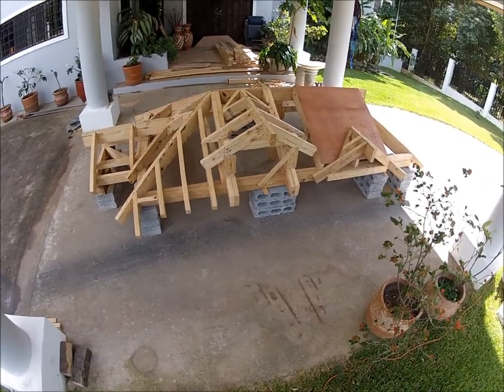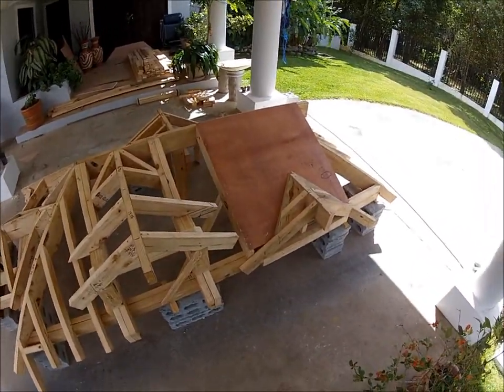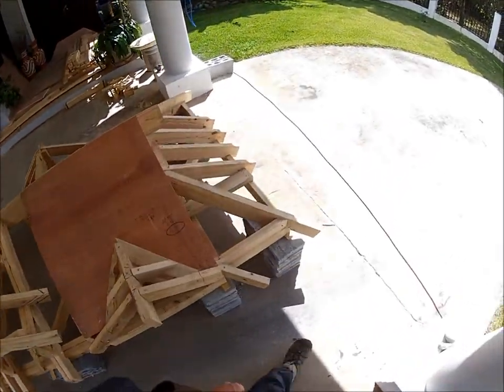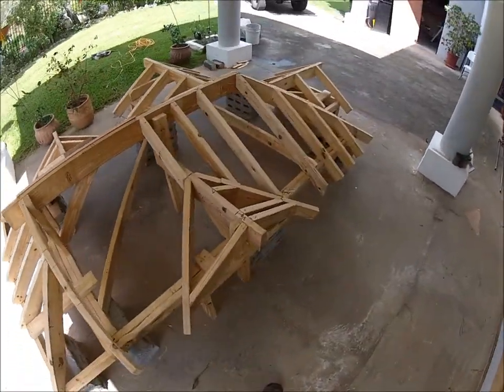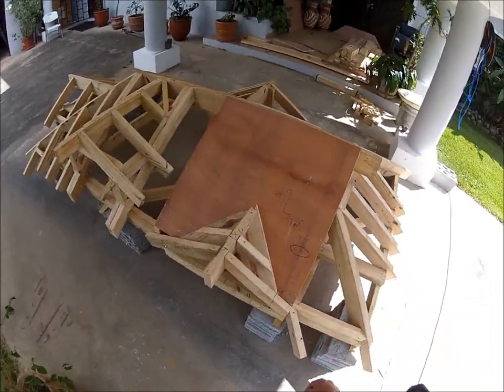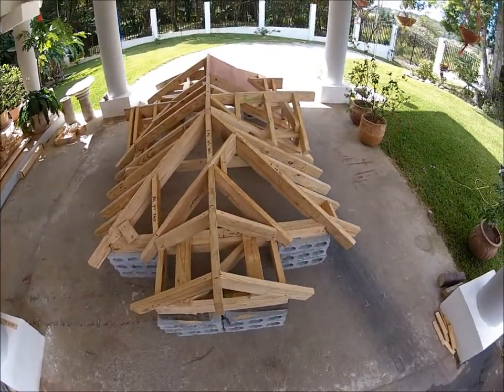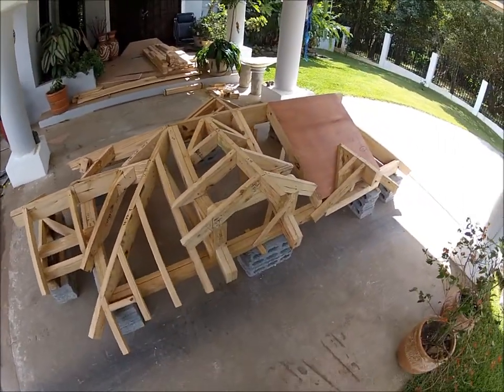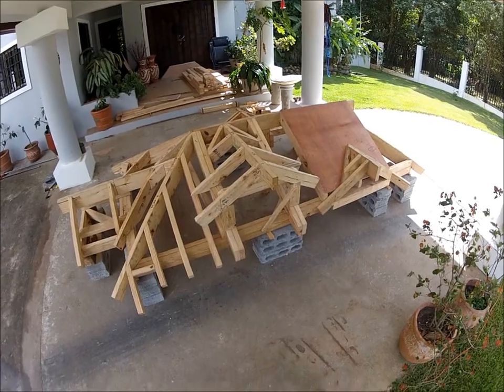Roof Framing -The Essentials (video trailer)